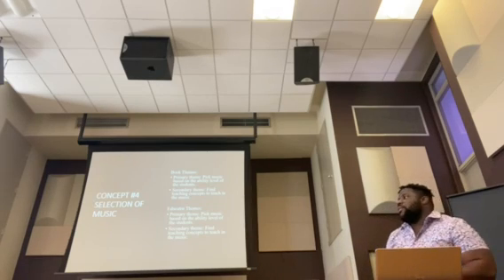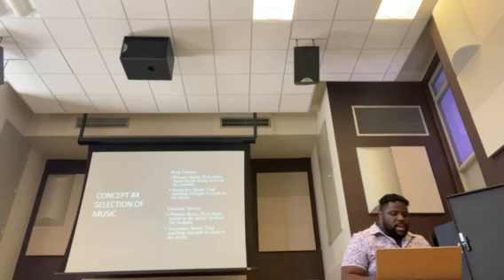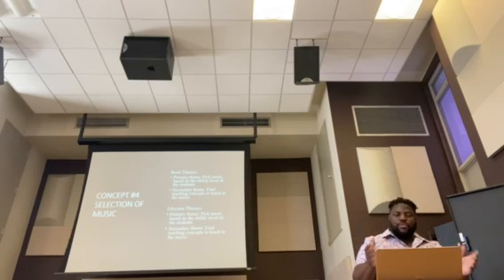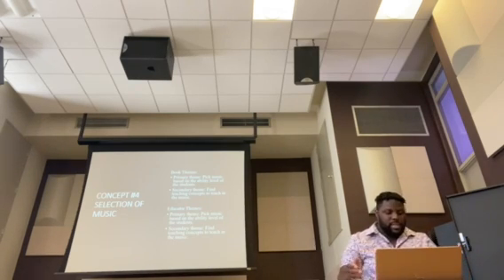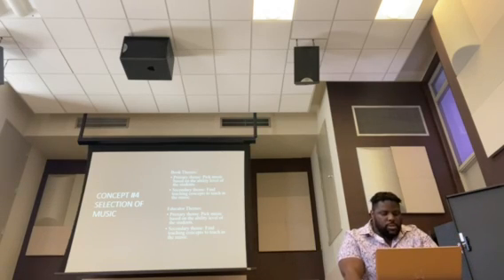Brandon Bryant DMA Lecture Recital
Title: The Application of Pedagogical Principles used in Middle School Jazz Band Teaching

Location: University of Miami- Frost School of Music